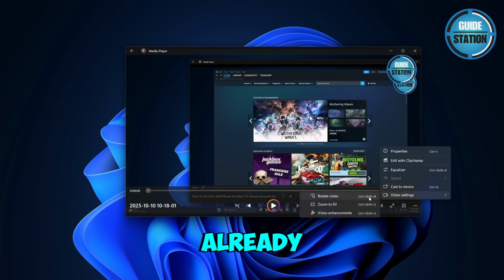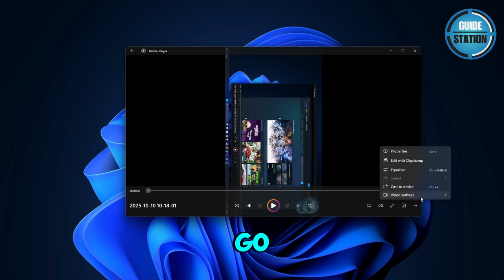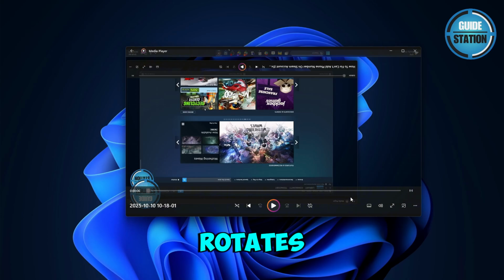How To Rotate a Video in Windows Media Player- Fix Sideways Videos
How do I rotate a video in Windows Media Player? In this video tutorial, I’ll show you how to fix sideways videos using Windows Media Player. Enjoy!